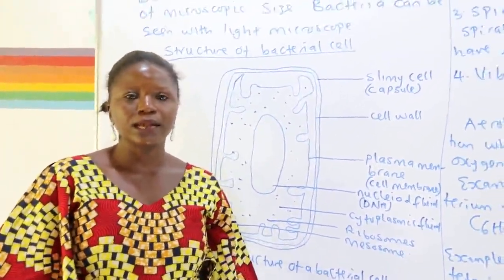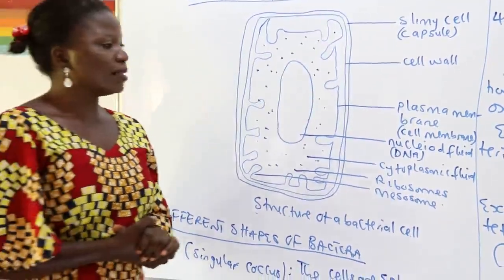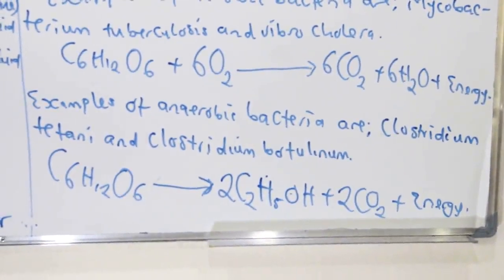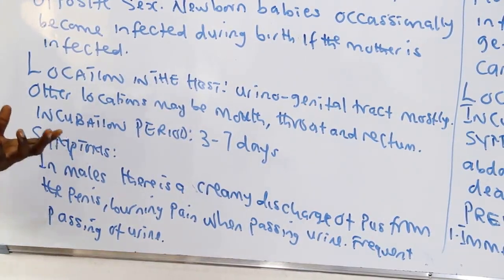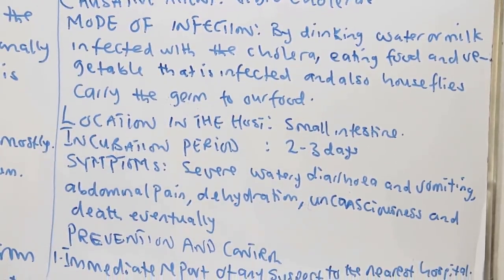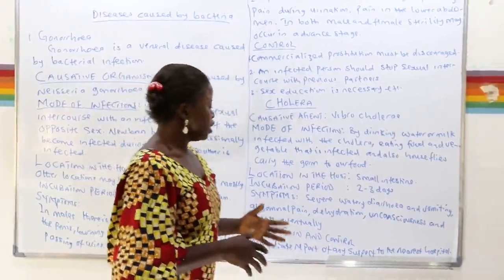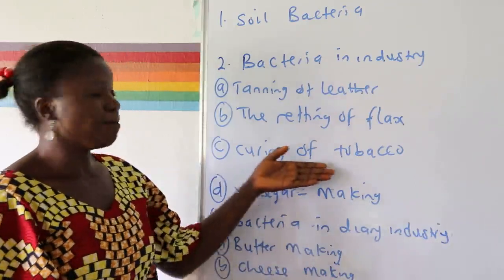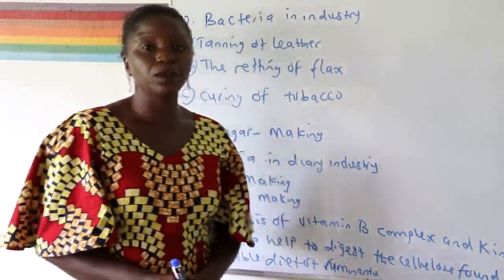Bacteria with Hauwa